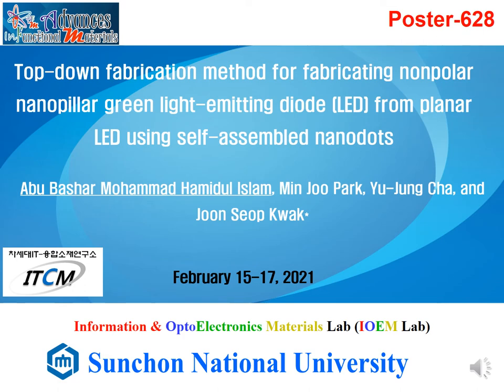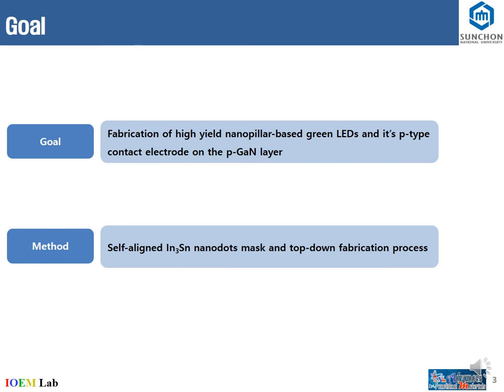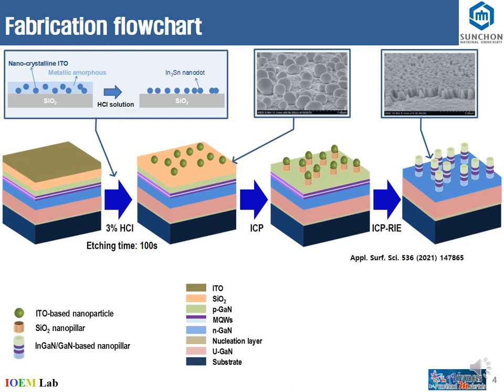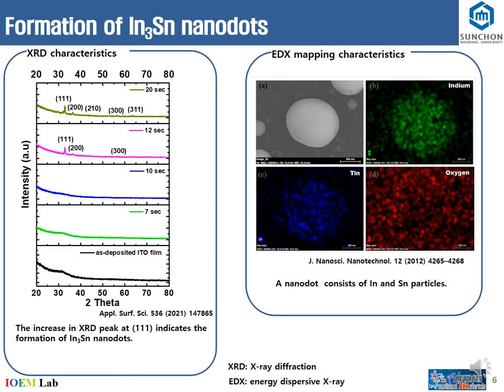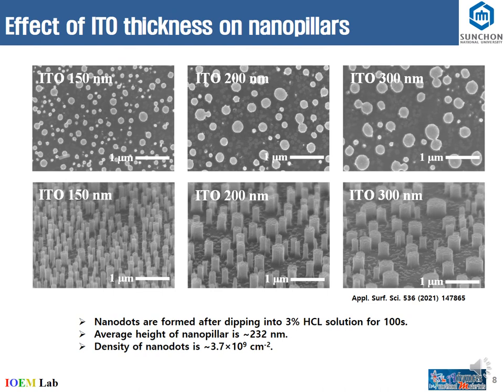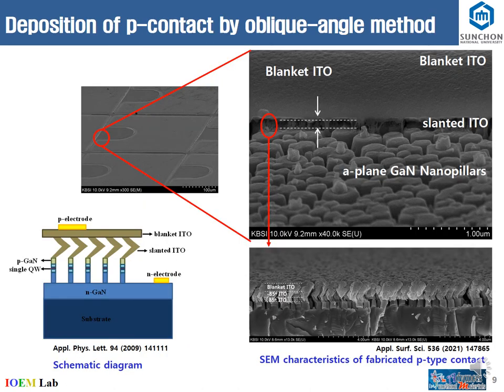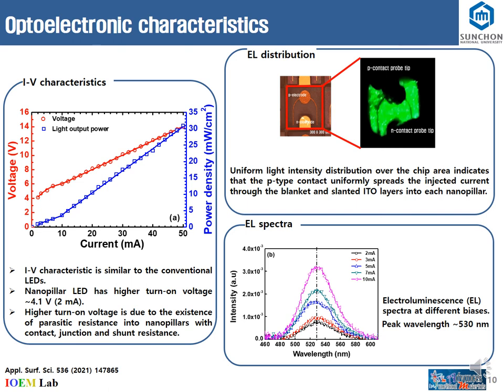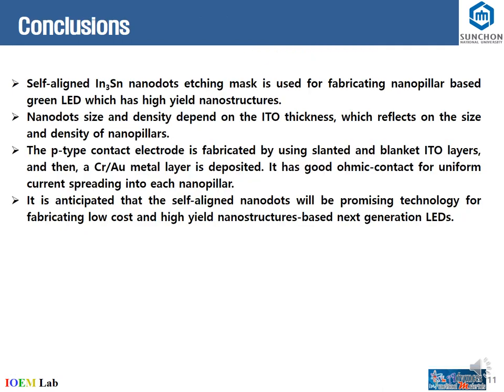Top down fabrication method for fabricating nonpolar nanopillar green light emitting diode LED from